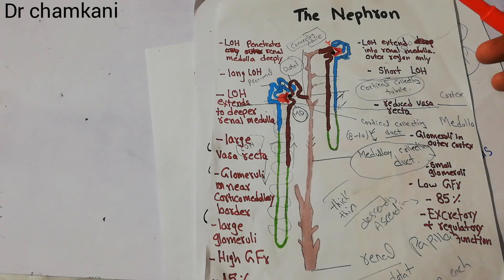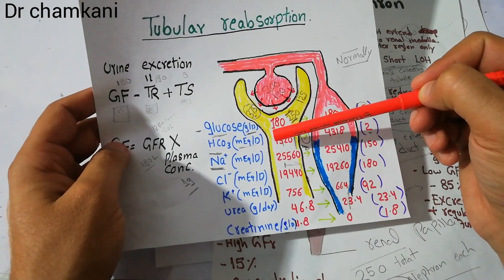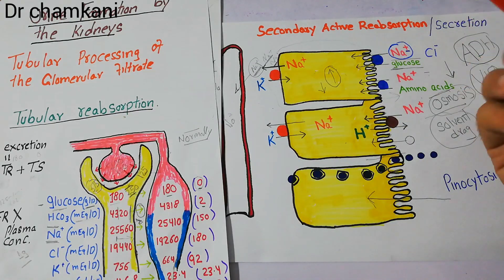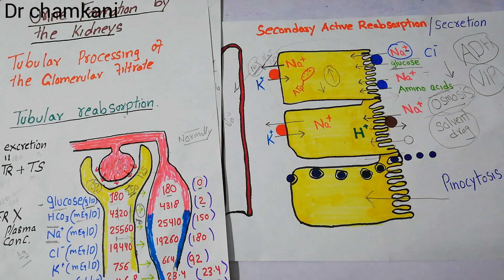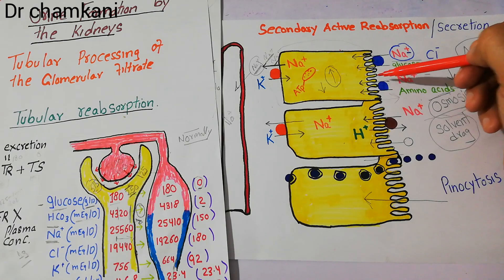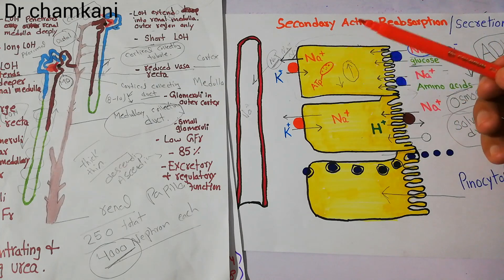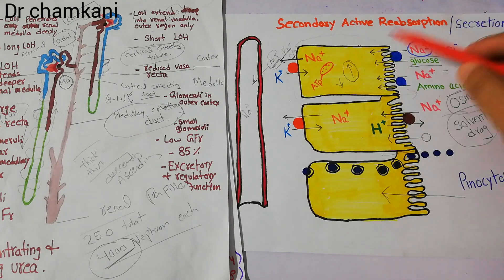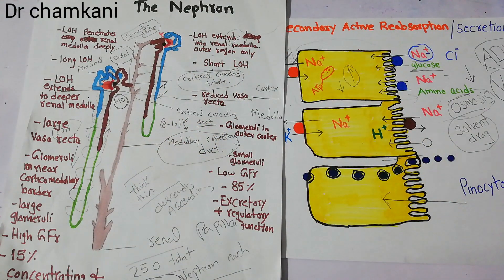Renal physiology 91 | Reabsorption in proximal tubule of Nephron | Urine formation